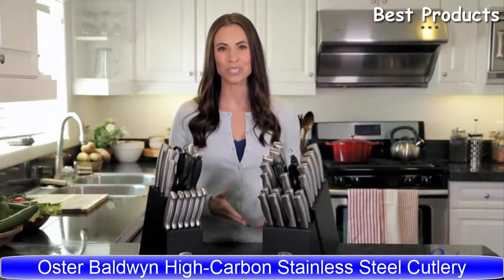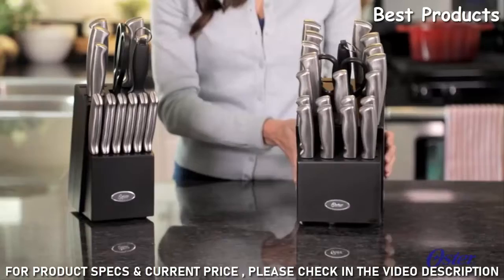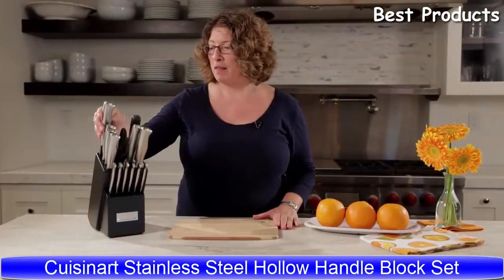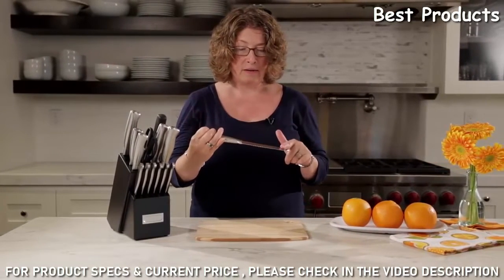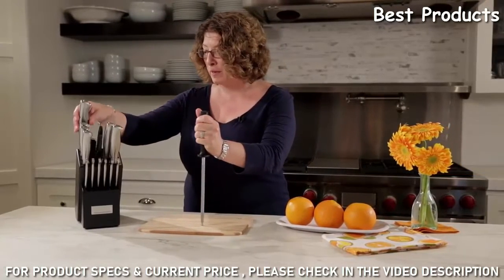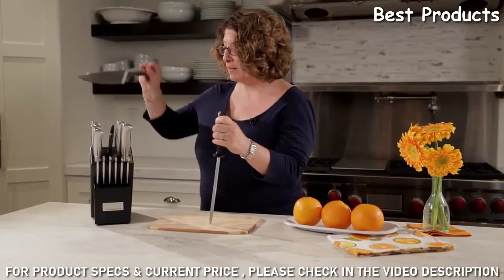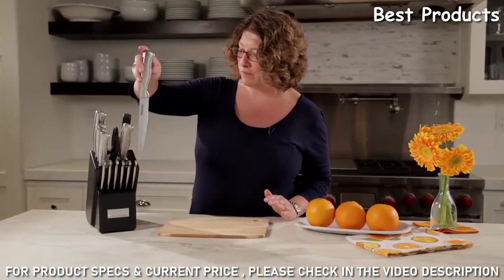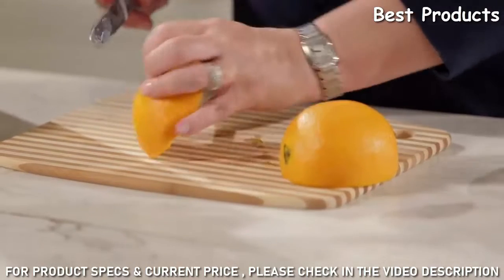Top 5 Best Kitchen Knife Sets To Buy in 2023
01.McCook MC29 Knife Sets
02.Oster Baldwyn High-Carbon Stainless Steel Cutlery Knife Block Set
03.Yatoshi Knives Premium Knife Set
04.Cuisinart Stainless Steel Hollow Handle Block Set